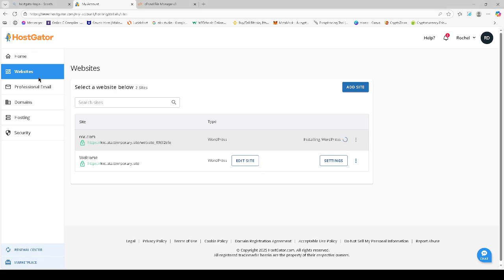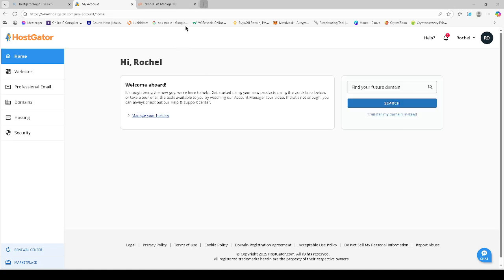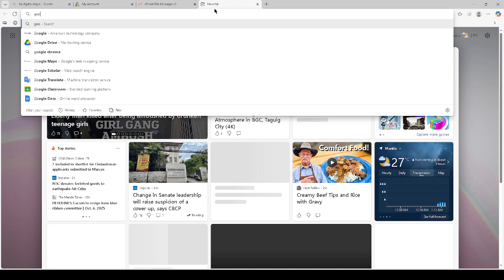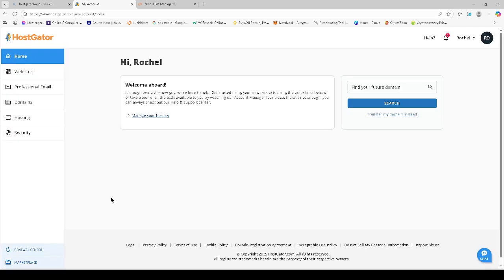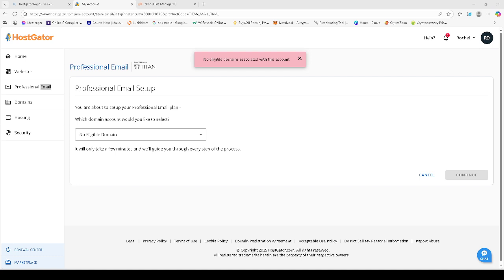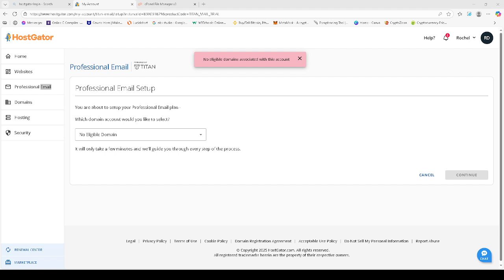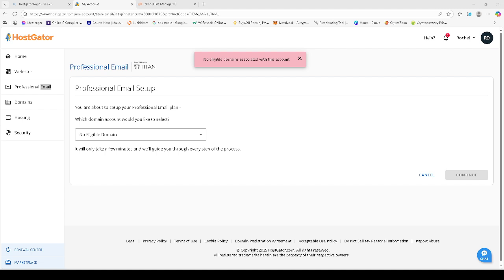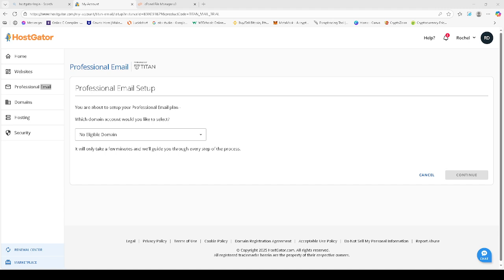How To Connect GoDaddy Professional Email to HostGator Domain 2025 | Step-by-Step Guide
Want to use your GoDaddy Professional Email with your HostGator domain? In this 2025 step-by-step tutorial, we’ll show you exactly how to link your professional email to your HostGator domain, so you can send and receive emails using your custom domain.

Accessing your GoDaddy Professional Email account

Updating DNS records in HostGator cPanel

Verifying your email connection

Troubleshooting common email setup issues

By the end of this tutorial, you’ll be able to send professional emails from your HostGator domain seamlessly, improving your brand credibility and communication.